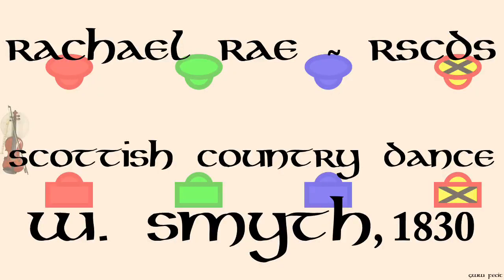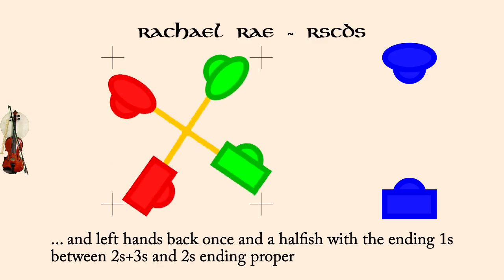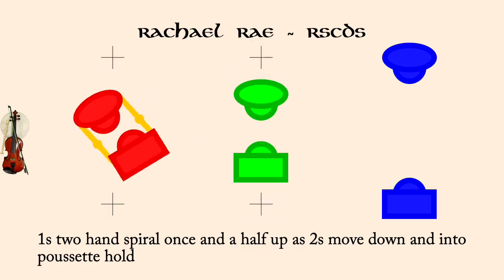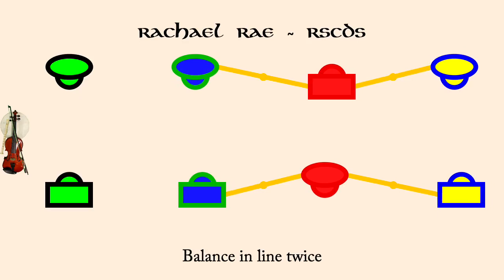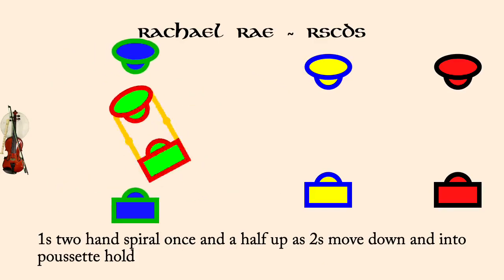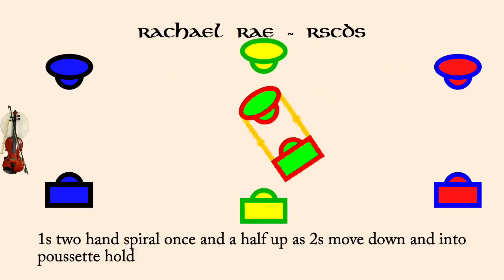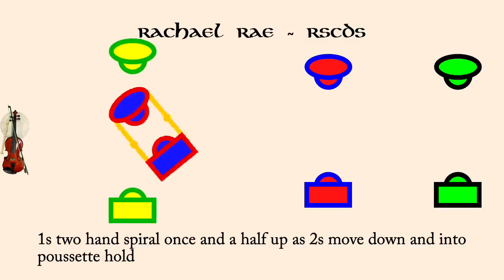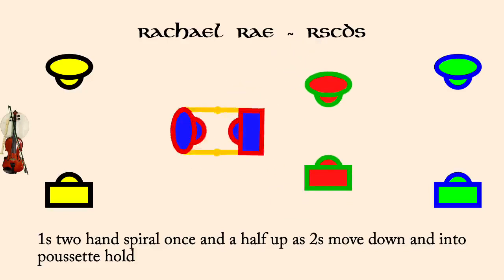Rachael Rae ~ RSCDS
Rachael Rae is a Scottish Country Dance published by W. Smyth in about 1830. It was interpreted by the RSCDS in Book 3, in 1926. It is a proper three couple dance in a four couple set.

Smyth writes:
    Four hands across and back again, —
    down the middle and up again, —
    Ladies out side and back again, —
    and pousette, —

The Lowes, in 1831 write:
    Four hands across;
    down the middle;
    up again;
    lead out to the sides, three and three in line, (The Lady between the two
    Gentlemen, and the Gentleman between the two Ladies); back again,
    and pousette with the top couple.

Both publishers spell the dance "Rachel Rae".